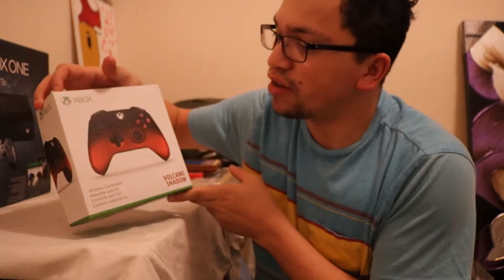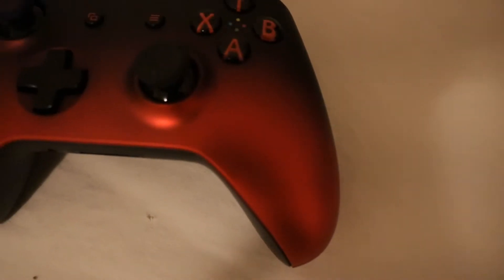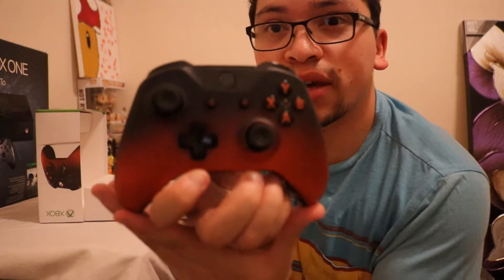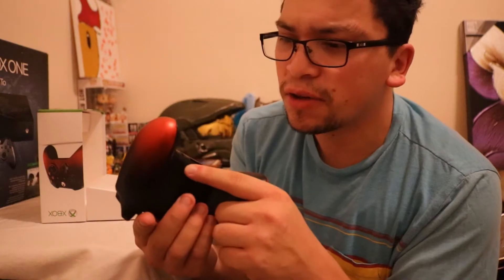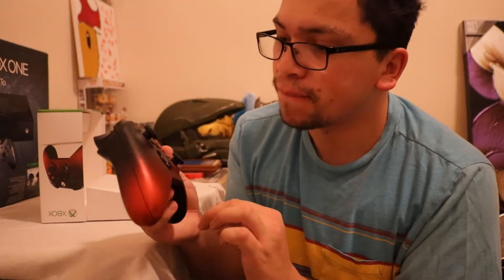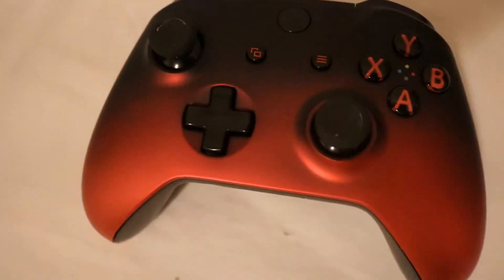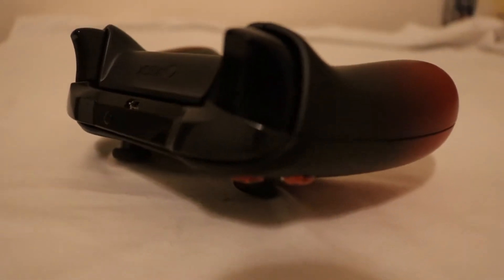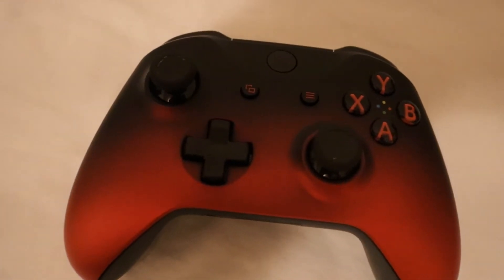volcano shadow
Hi my name is Michael and today we are unboxing a Xboxone controller . This is the volcano shadow  enjoy